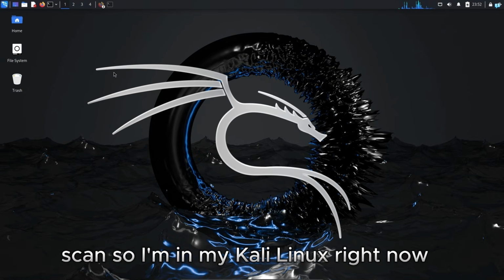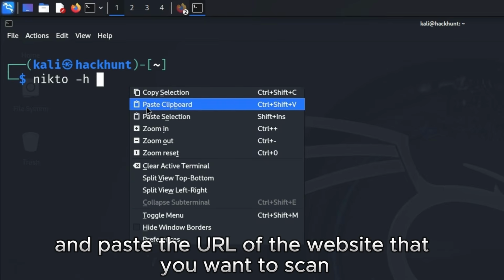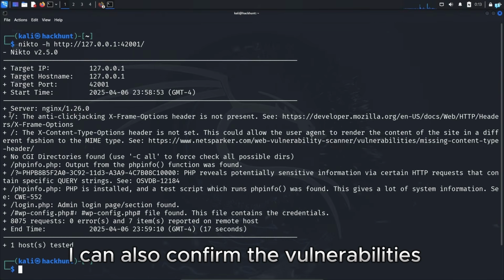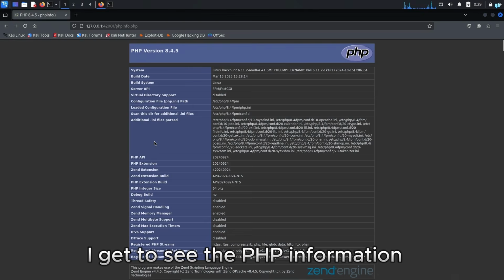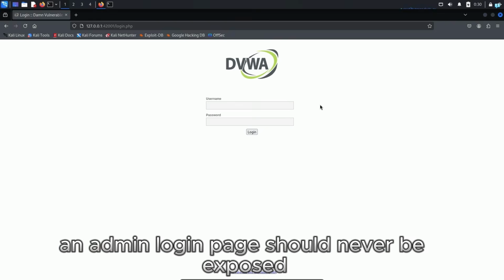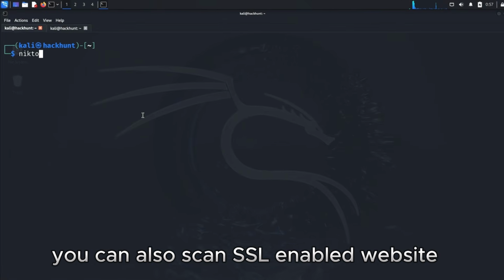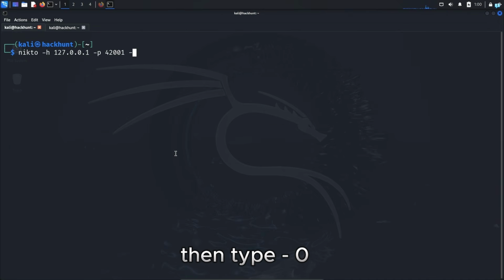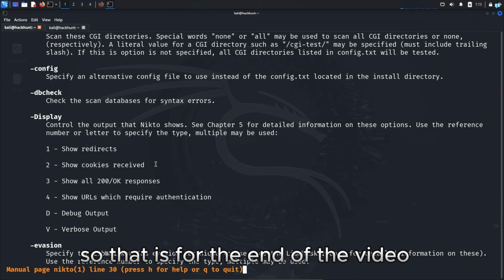How Hackers Scan Vulnerabilities of Any Website | Nikto - Kali Linux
🆓 Completely free

Learn how to use Nikto for web vulnerability scanning in this quick tutorial. We’ll show you how to scan web servers for common security flaws using Kali Linux. Perfect for beginners in ethical hacking and web security!

🔹 What You’ll Learn:

1. Using Nikto for web vulnerability scanning

2. Finding common security issues in web servers

3. Quick guide to running Nikto on Kali Linux